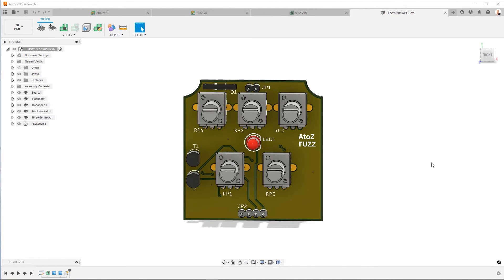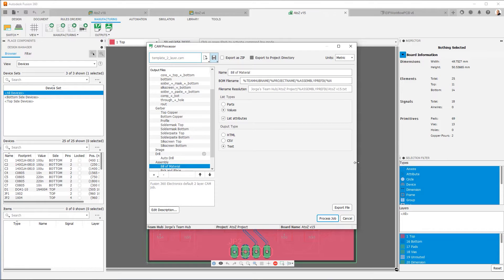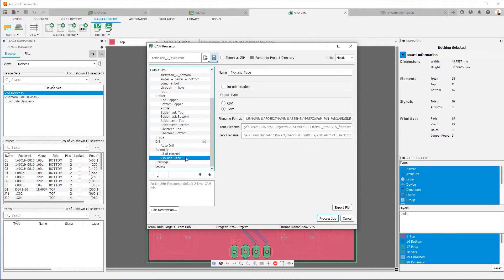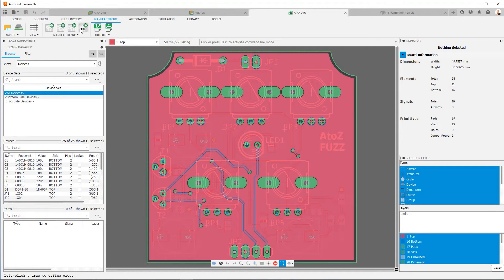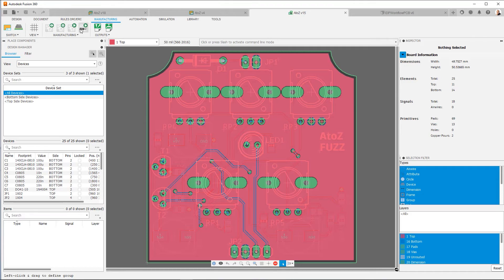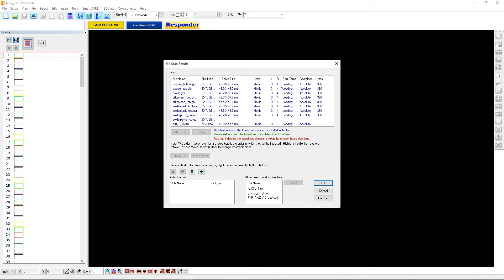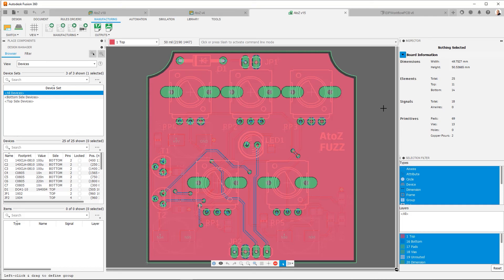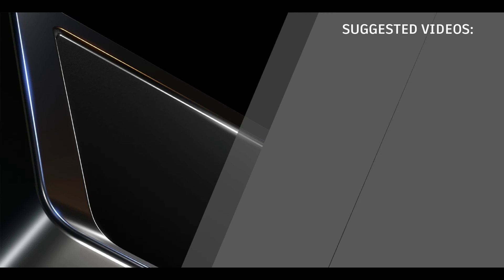Generate PCB Manufacturing Files | Autodesk Fusion Electronics for Beginners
Ready to export your design for manufacturing?

In this Fusion Electronics for Beginners series, you’ll discover how to export all the essential files to manufacture your first PCB using Fusion Electronics. We’ll walk you through the CAM Processor, One-Click CAM, Gerber and ODB++ files, and how to generate your BOM and Pick & Place data. You’ll also learn how to preview and validate your manufacturing setup before sending it to the fab house.

What you’ll learn:

* How to use the CAM Processor to export Gerber files
* What the ODB++ format is and why it matters
* How to generate a BOM and Pick & Place file
* Best practices for validating your manufacturing data

This is Episode 5 of the Fusion Electronics for Beginners series, your complete guide from idea to PCB.

For those who want to follow along...